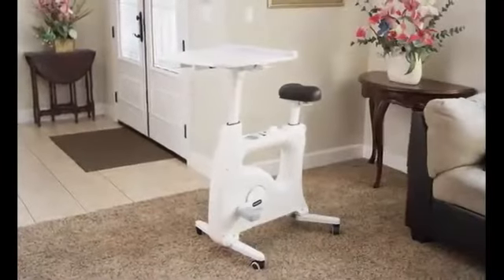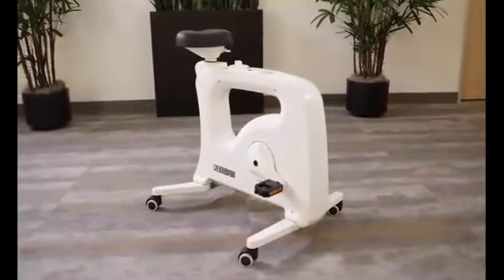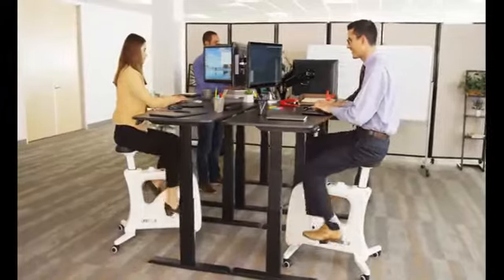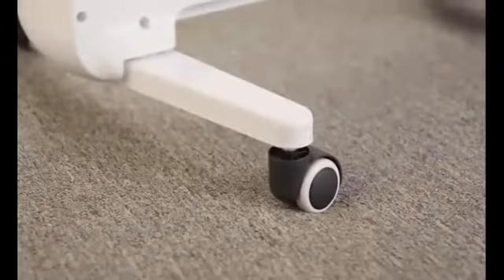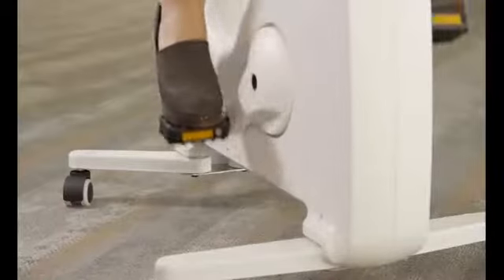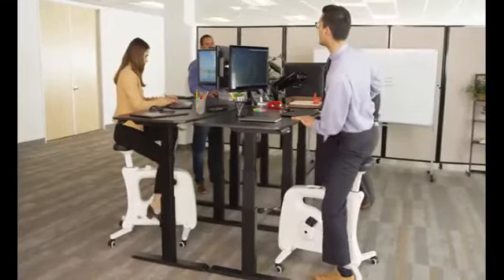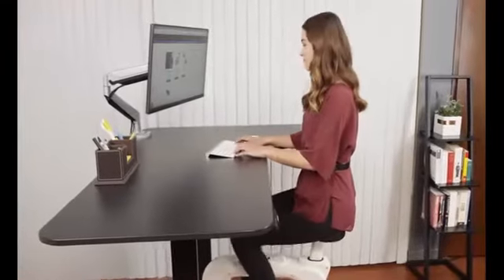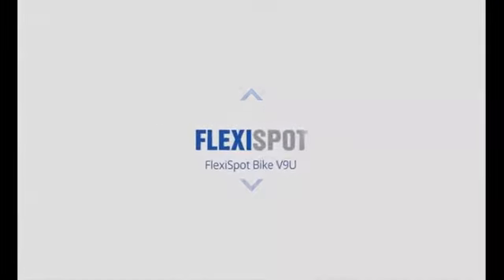Best Exercise Home Office Standing Desk Bike US 2020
(Link Here)
Rest easy with our 3-year warranty and thorough testing and
certification by TUV SUD Whisper quiet pedaling with eight
resistance levels allows you to get healthy movement in,
no matter your fitness level